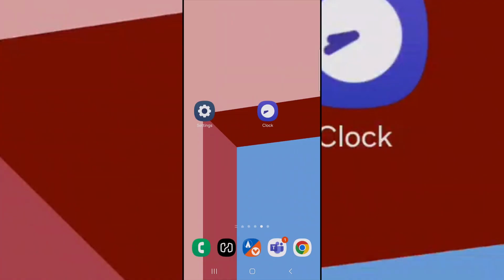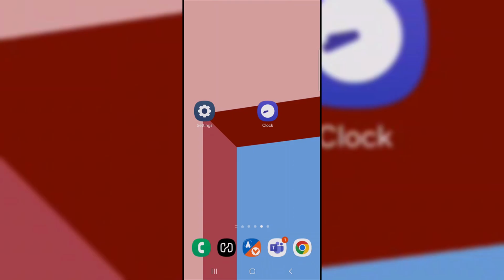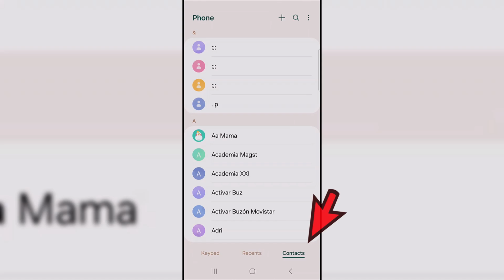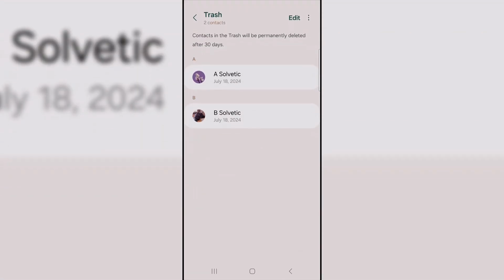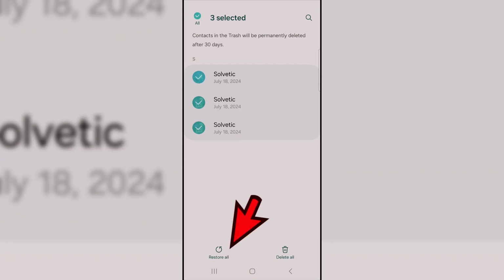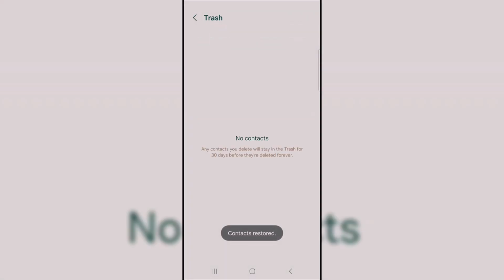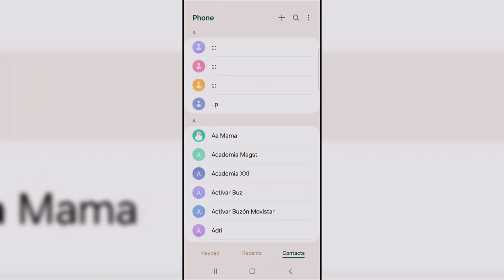Restore Deleted Contacts Android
If you've accidentally deleted contacts from your Android device, there are several methods to restore them. You can use backup services like Google Contacts, which often automatically syncs and stores your contacts. Additionally, if you have a backup saved on your device or through a cloud service, you can restore it to retrieve the deleted contacts. For those without backups, specialized data recovery software can sometimes help recover lost contacts directly from your phone's storage. Solvetic is here for help you!